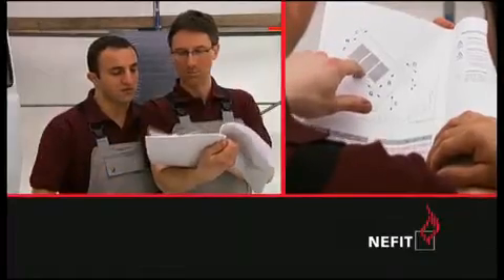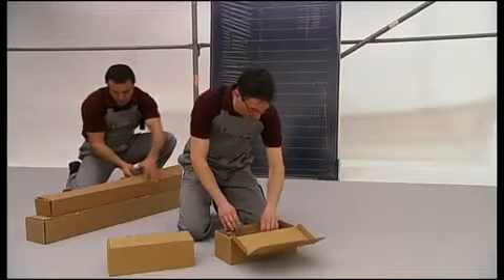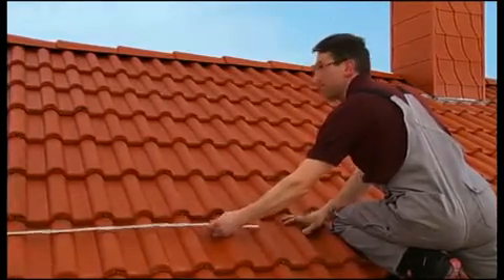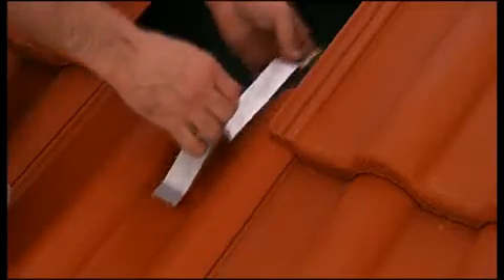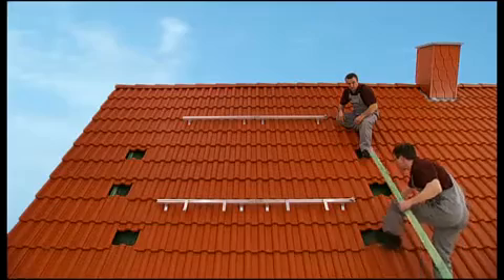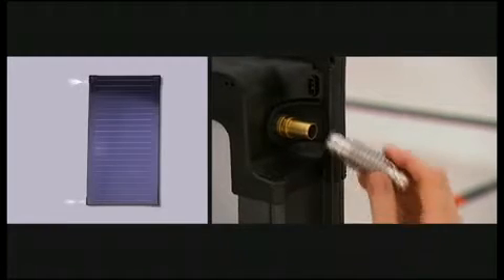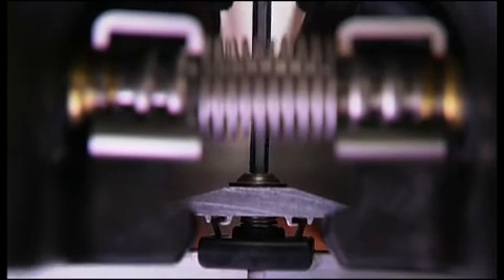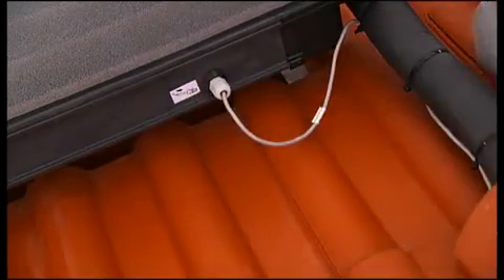Nefit - Instructions about the installation of solar panels (English spoken)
Nefit - Instruction video about installing solar panels, in English